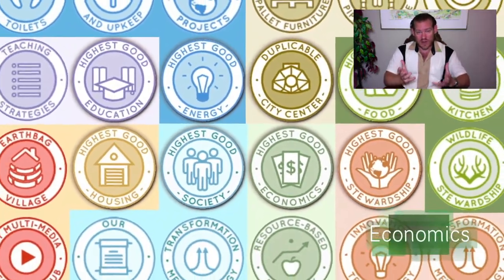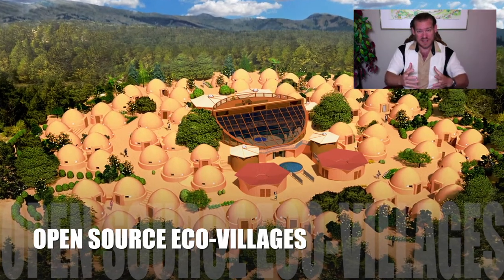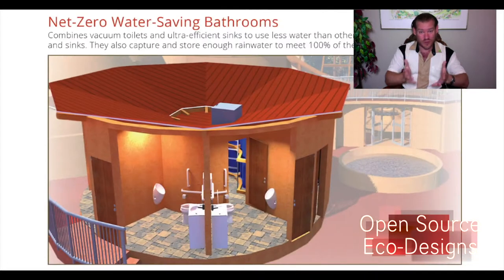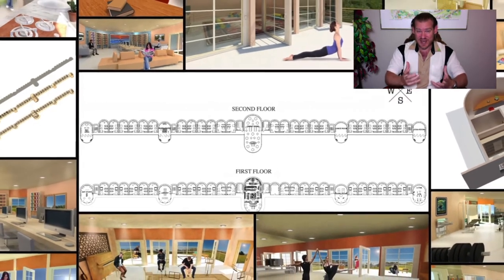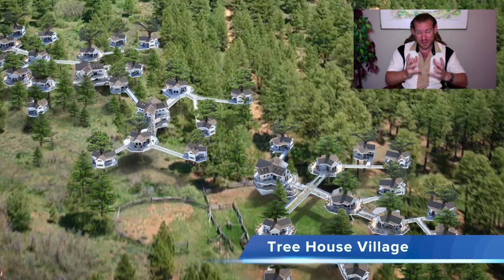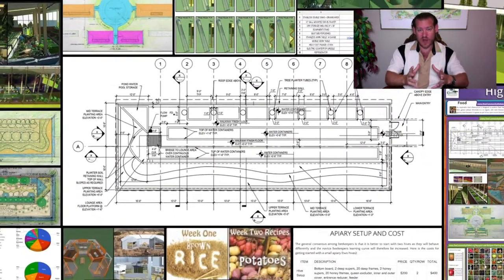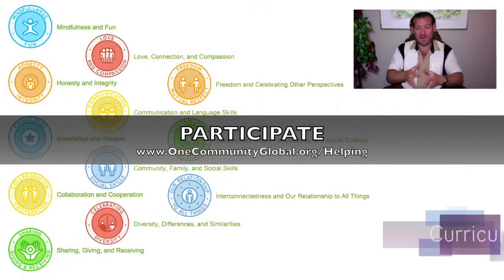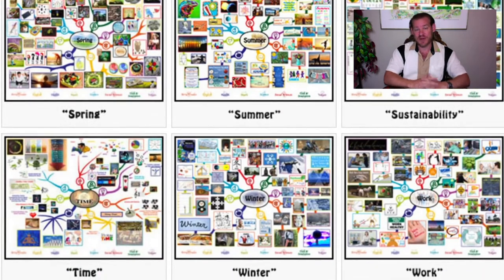One Community Weekly Progress Update #382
THIS WEEK'S TOPIC: Creating a More Sustainable World